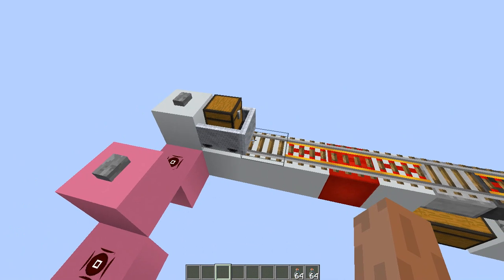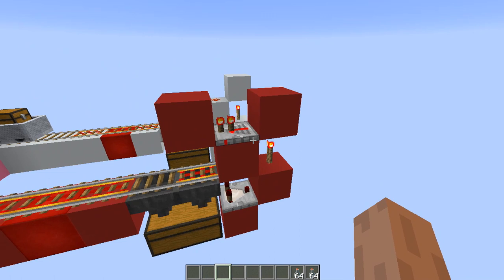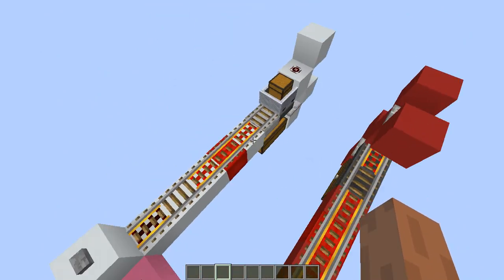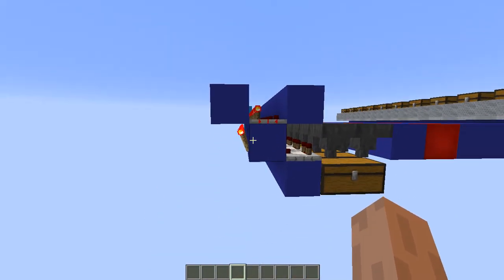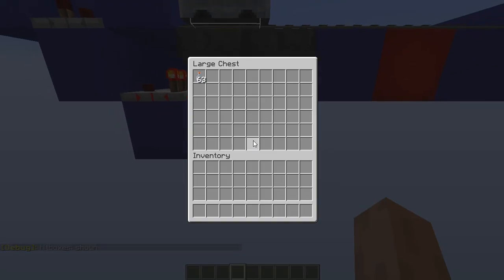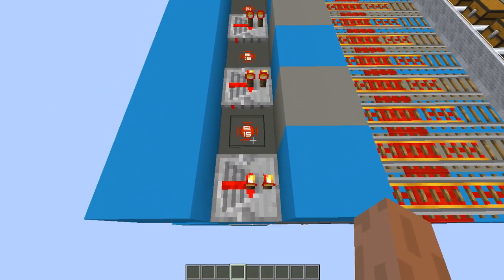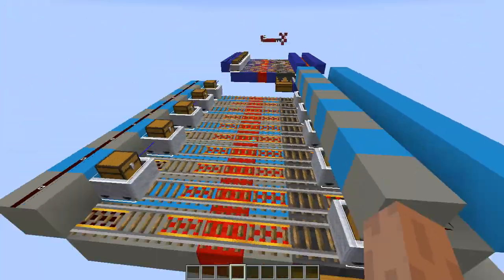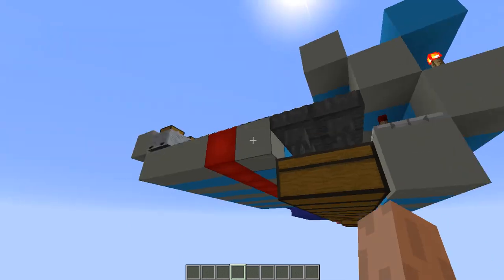Double Speed Minecart Unloader: Tile-able, Simple, Inexpensive | Minecraft 1.14.4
No more excuses to unload your items at regular speed! Unless it breaks your multi-item sorter of course :-] Have a nice day!